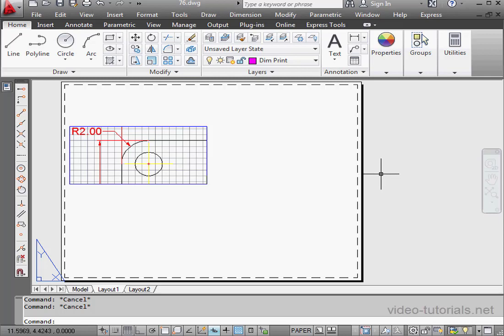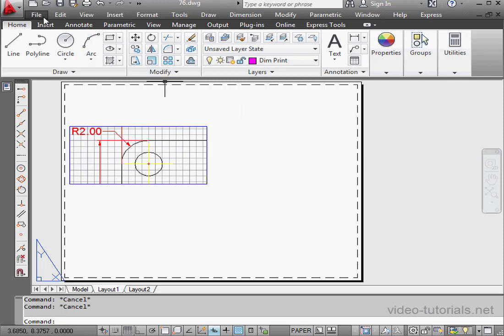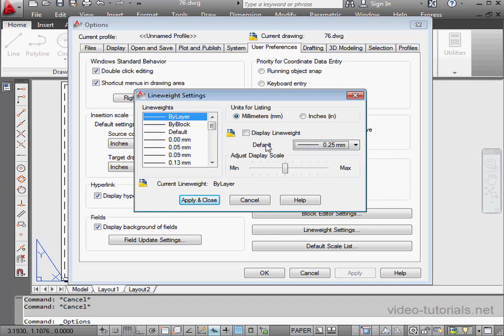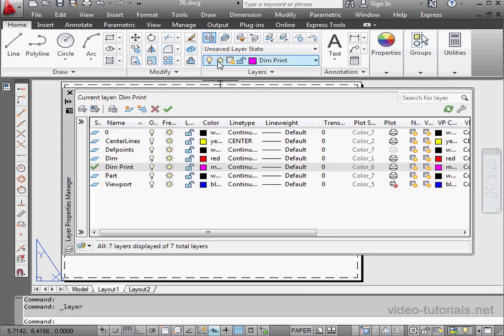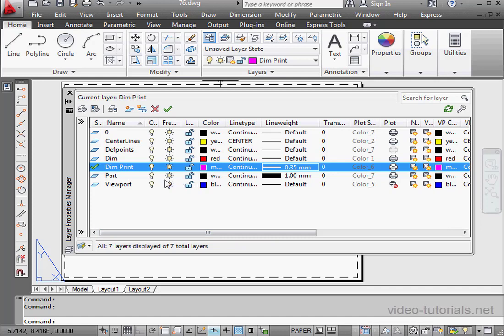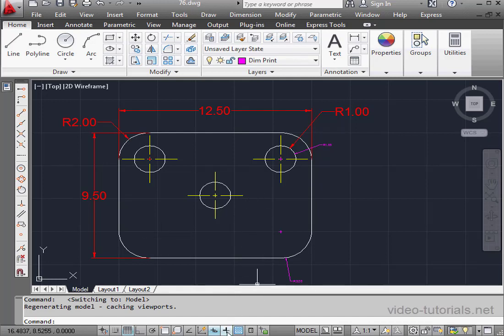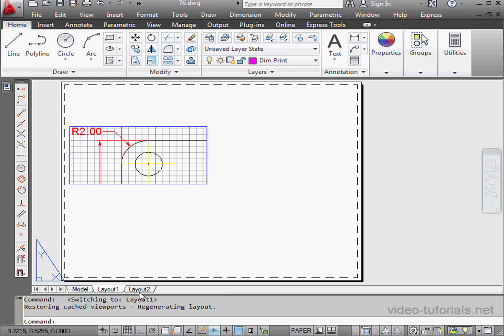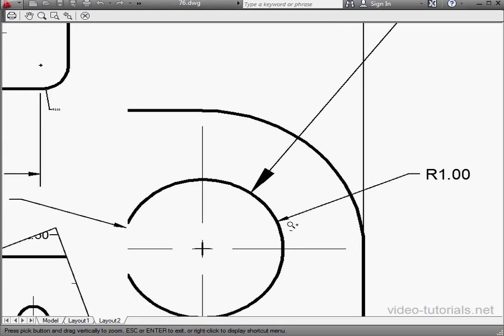76 AutoCAD Fundamentals ( LineWeght )